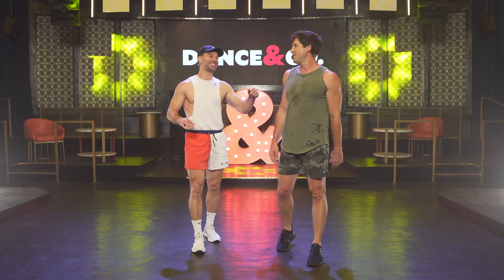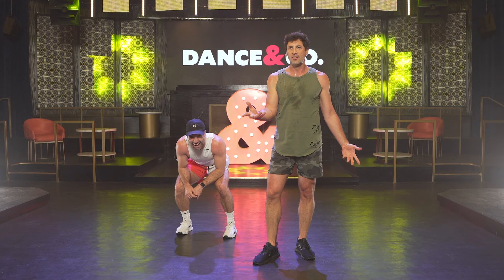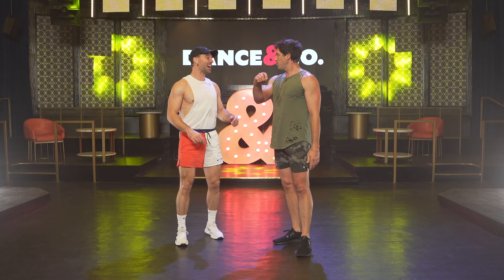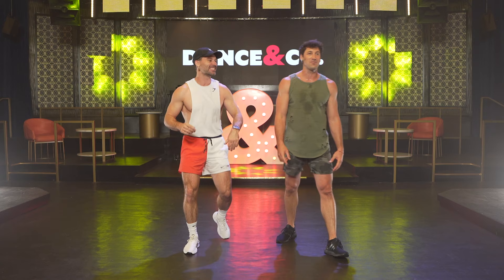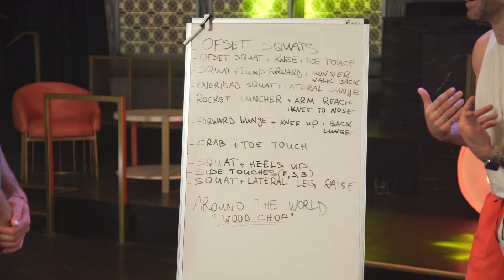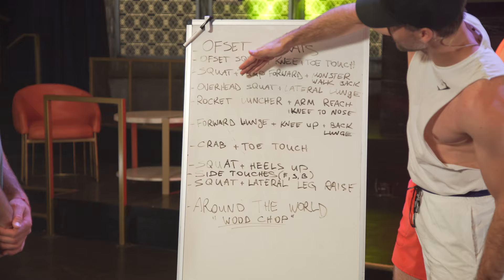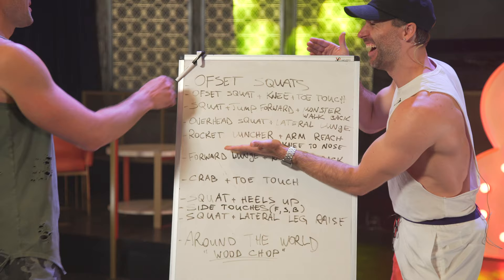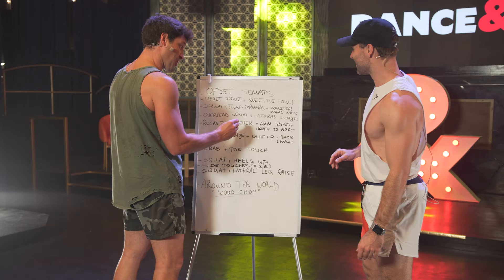Maks & Niels - Rocket Luncher - Spelling debacle BTS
Never a boring minute on set at Dance&Co!
Halfway through their lower body special class, Niels noticed a little something on our board he just couldn't keep to himself!

ABOUT DANCE&CO:

Dance & Co is a video on demand platform that you can access on the web or via apps on all your devices including phone, laptop or TV… at any time & any place.

Featuring your favorite Dancing With the Stars & So You Think You Can Dance stars, Dance & Co produces live and pre-recorded videos to entertain, educate, and exercise the body & mind.

Featuring exclusive shows, interviews, and instruction, Dance & Co's mission is to keep you moving, grooving, and improving in a fun new way!

Join the club...and enjoy fresh new content every Tuesday!